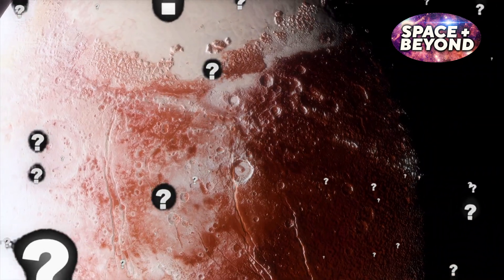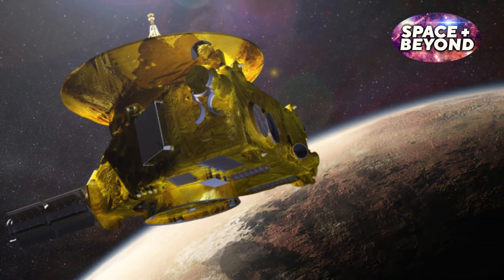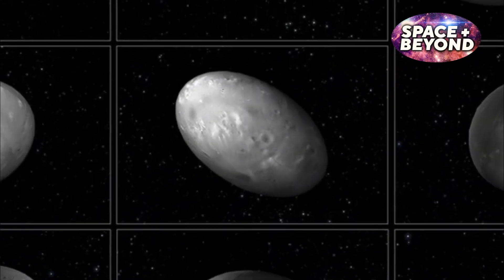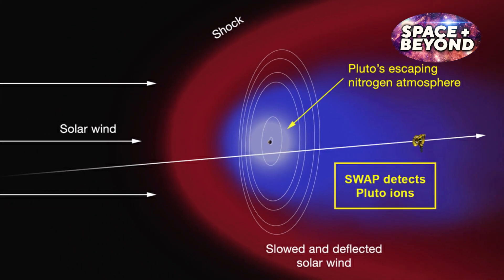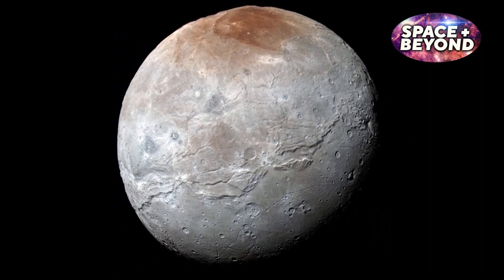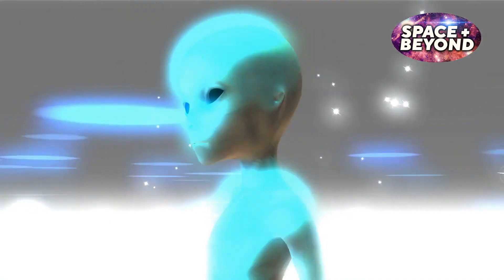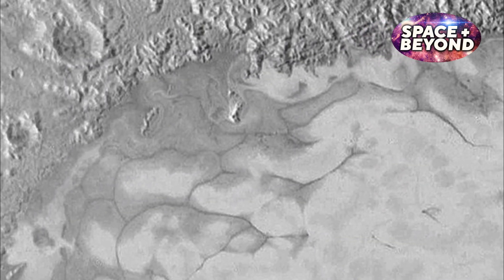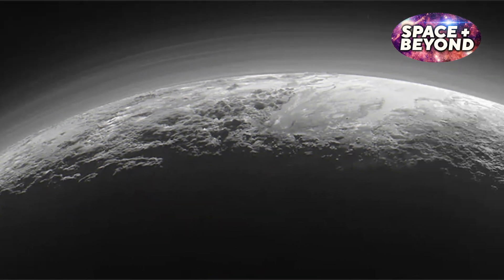New Horizons Probe - Pluto's Surprising Secrets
What lies beneath the icy surface of Pluto? New Horizons Probe set out to answer this question, and the findings are potentially groundbreaking. Since its launch in 2006, the New Horizons Probe has made history as it explored our solar system further than ever before. In 2015, it made a flyby of Pluto and revealed never-before-seen details about the dwarf planet. But what has been discovered is far more surprising. Join us as we uncover these discoveries and explore the implications for humanity.

In today's video we look at New Horizons Probe - Pluto's Surprising Secrets...Keep watching to see lies beneath the thick upper layer of Ice on Pluto

As well as updates on the Moon and Mars missions.

Inspired by Scientists Terrifying New Discovery On Pluto Changes Everything

Inspired by Scientist Terrifying New Discovery On Pluto -- There Maybe Ocean On It!!

Inspired by Stunning Pluto Images Show Something Unusual Going On There

On Space + Beyond we will go through more about space, our planets,  and  the universe.  As well as updates on the Moon and Mars missions.